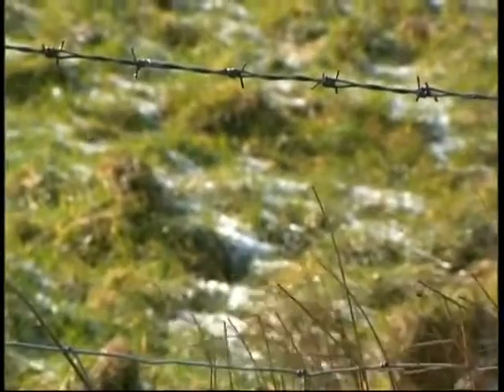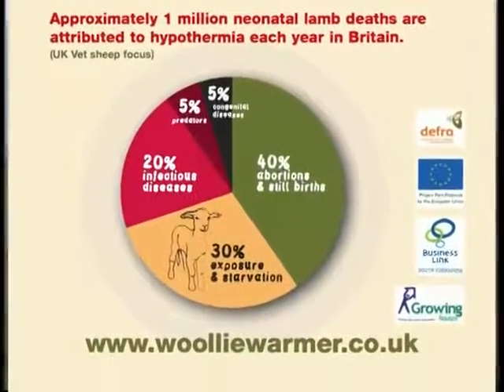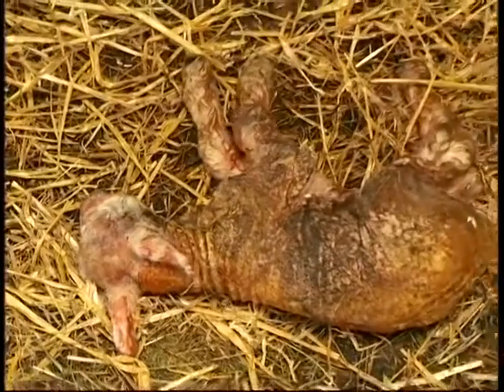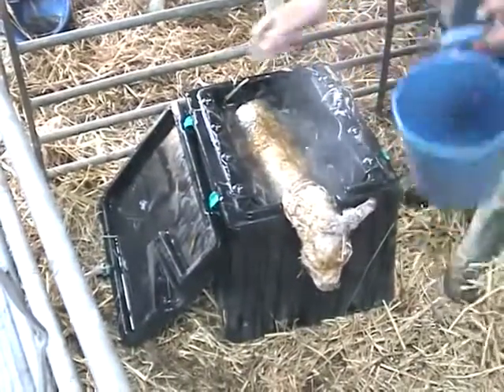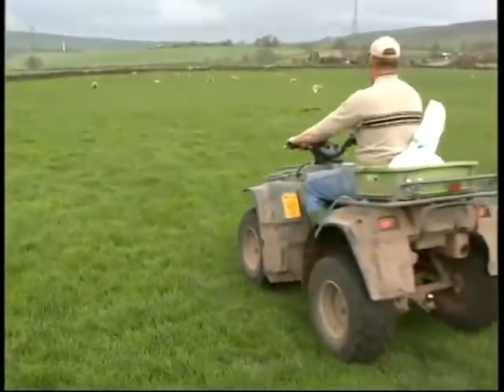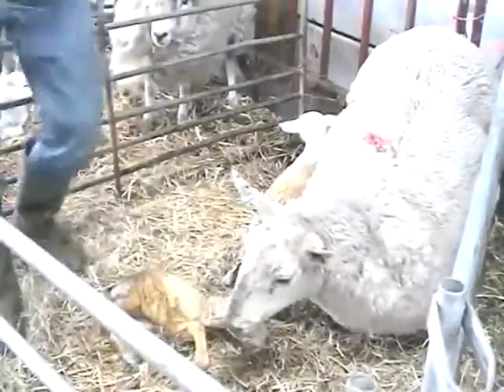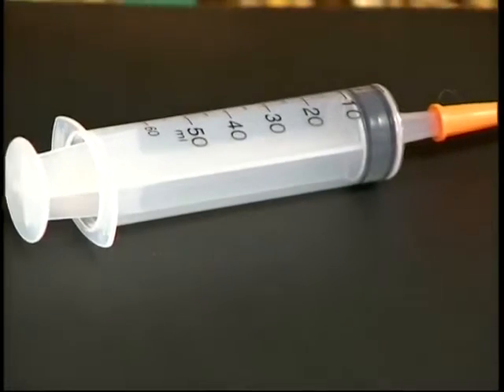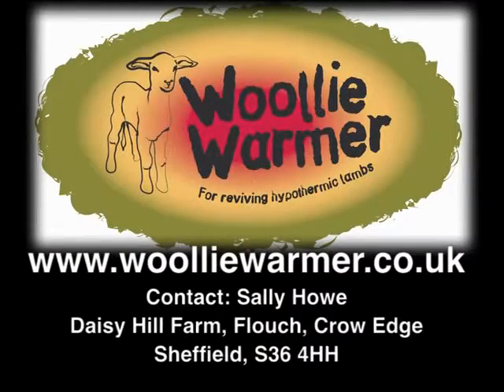Woollie Warmer Revives hypothermic baby lambs copy